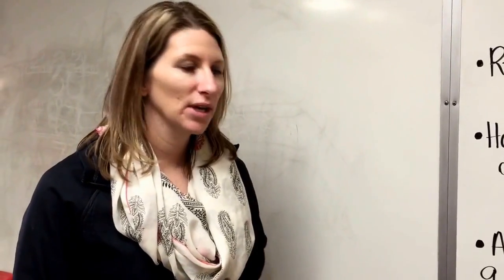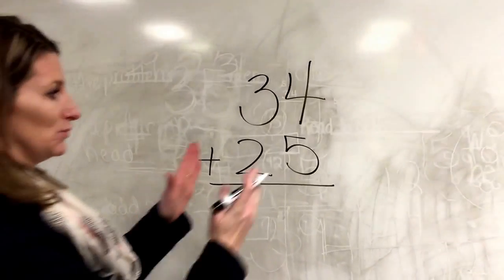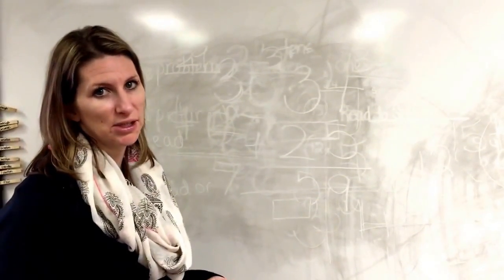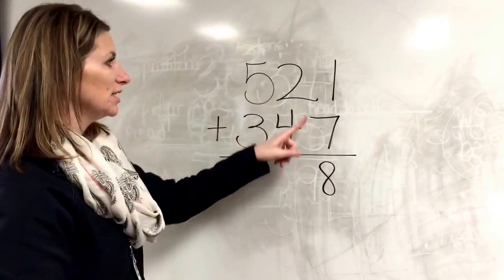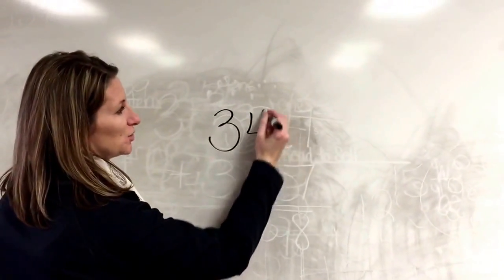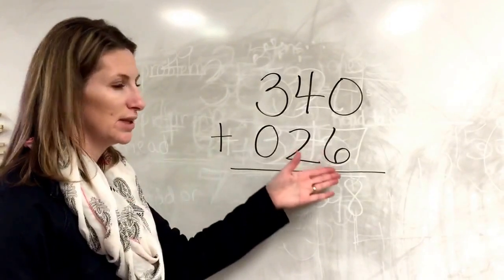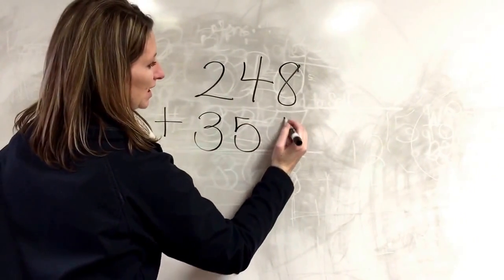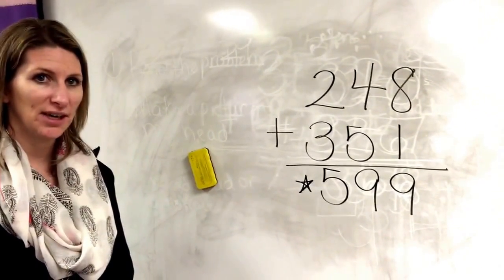2 and 3 digit addition without regrouping